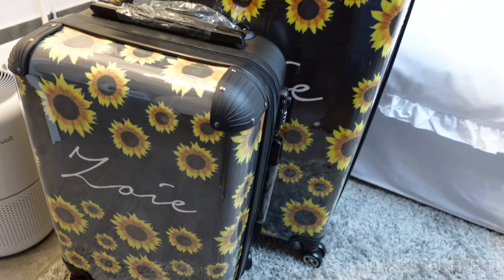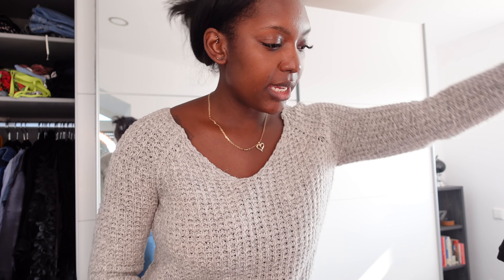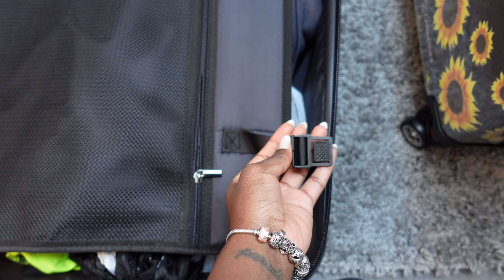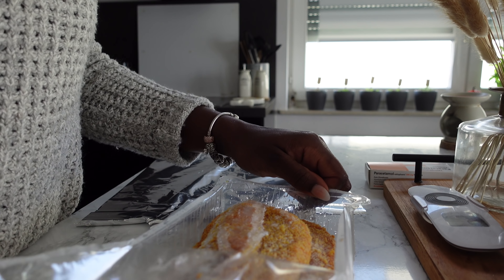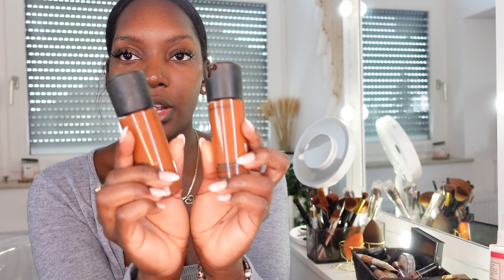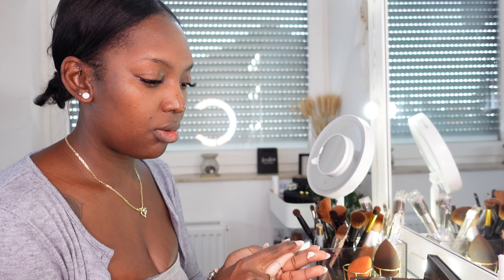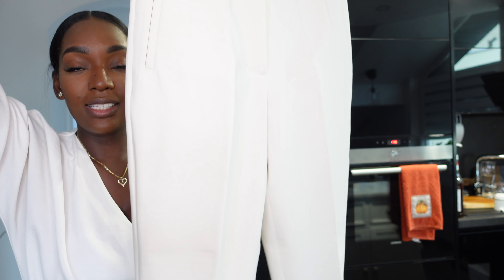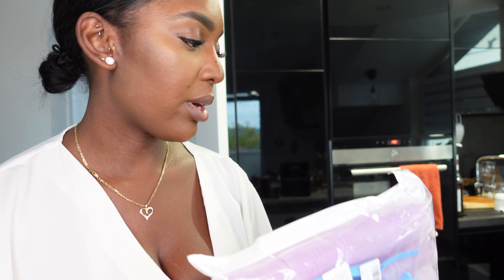GERMANY WEEKLY VLOG | Talking Marriage, Reading YT comments, Packing For A Trip & More!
GERMANY WEEKLY VLOG | Talking Marriage, Reading YT comments, Packing For A Trip & More! ft LIVE X MAINTAIN

Welcome back 🌿

FOLLOW ME ▹